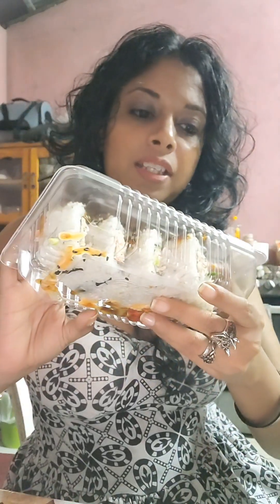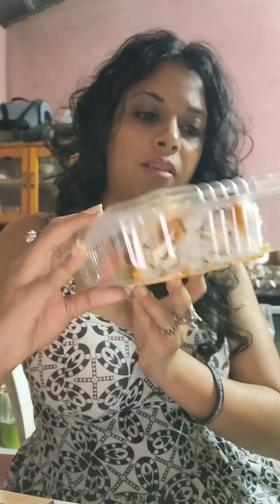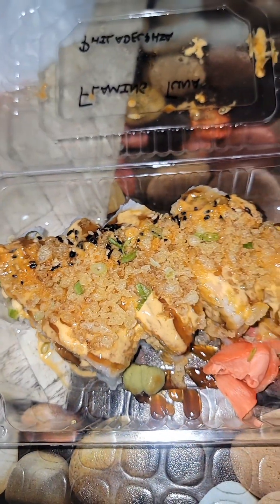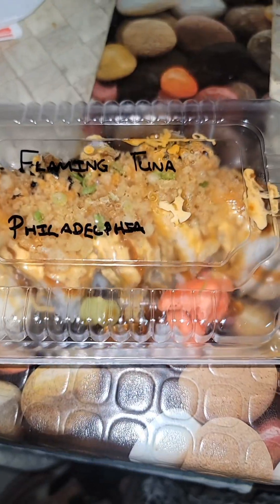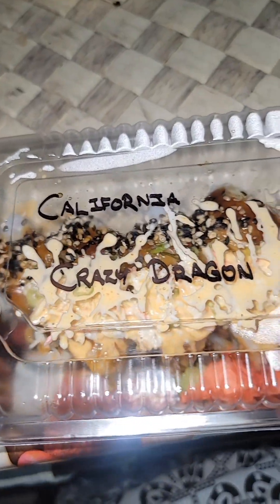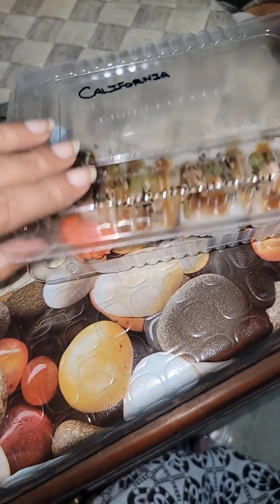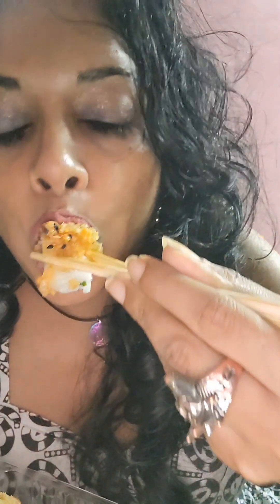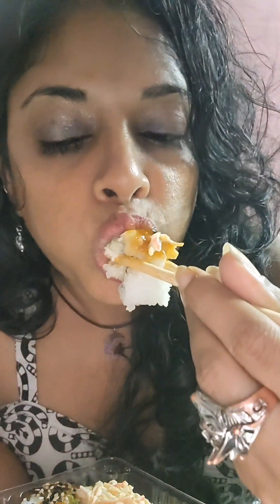Gifted hands sushi Food review.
This was not a paid ad, just a first impression of purchasing sushi at GiftedHandsSushi.
I ordered the chef platter for 165tt. Came with 5 different rolls but I asked for 4 different ones. This is my honest review of their food.